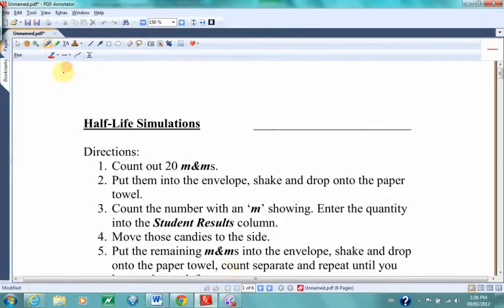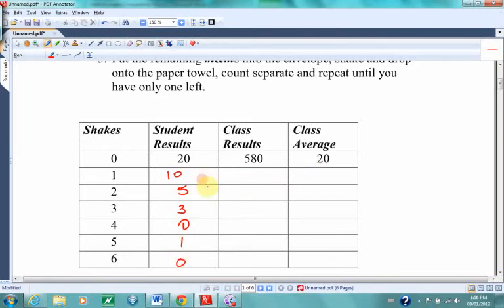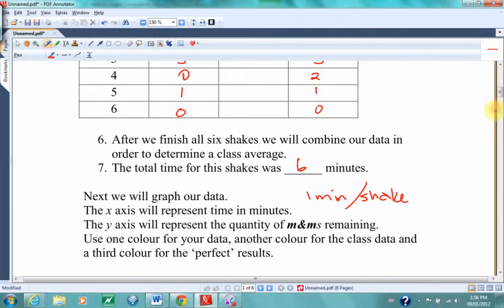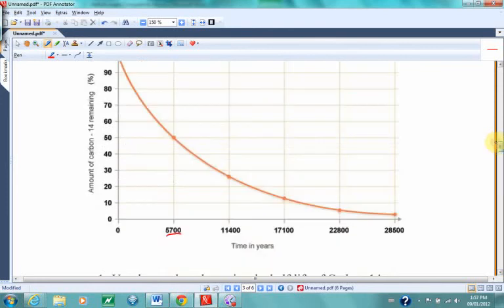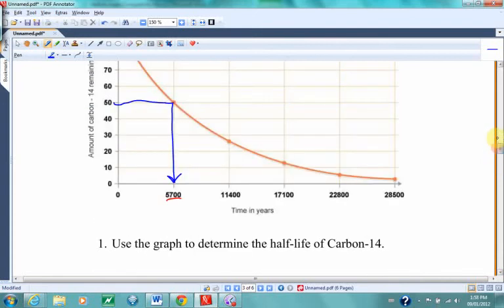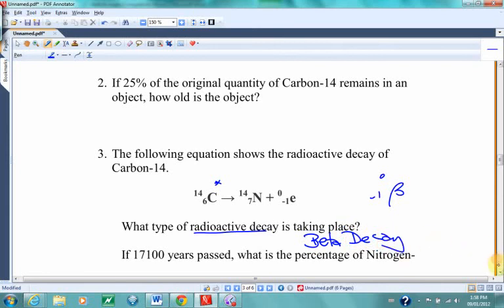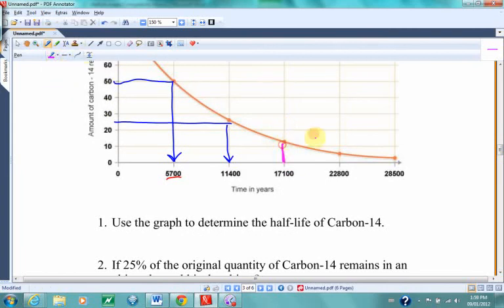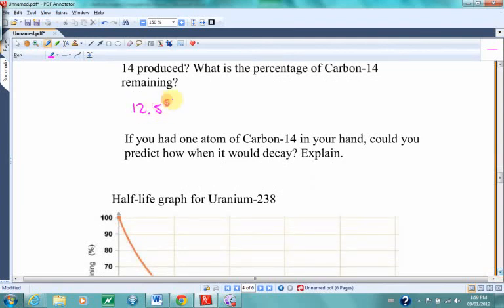Sc 10 Half Life Review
M and M half-lfe simulation